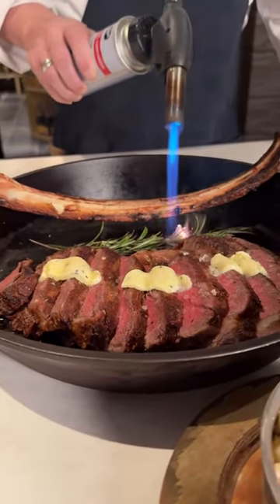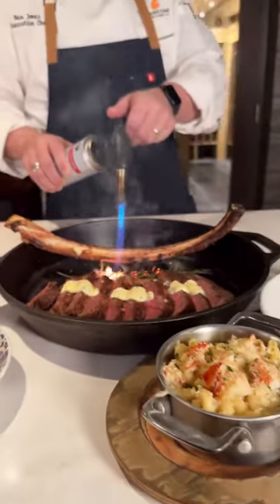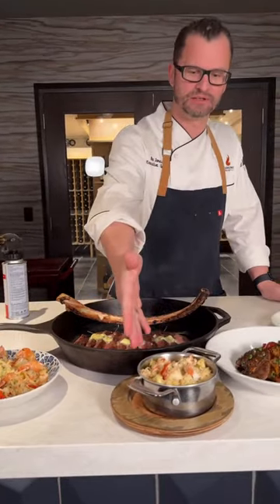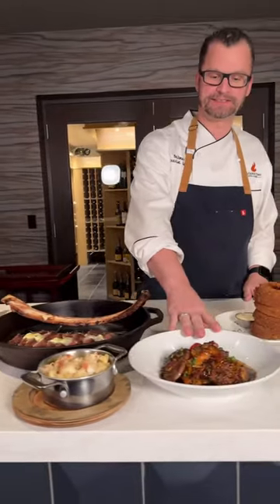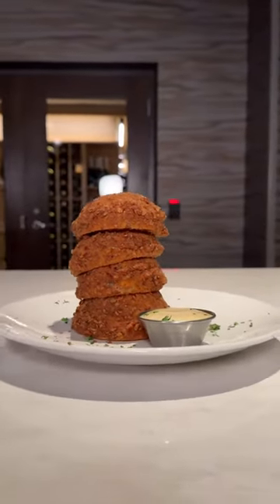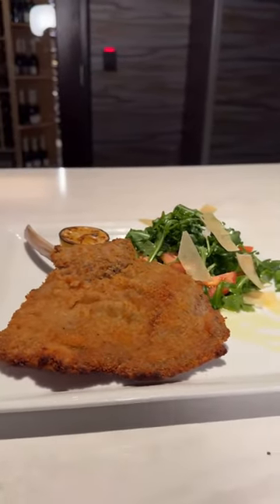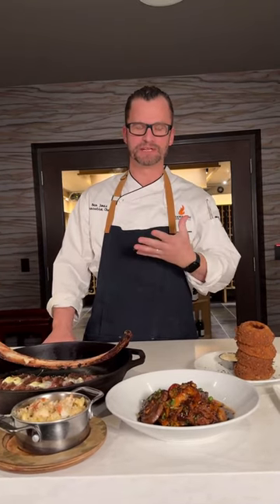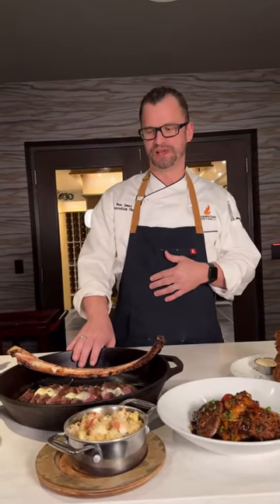Dream Dance Steakhouse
This isn’t a dream! 🤤
You can REALLY taste all Dream Dance Steakhouse’s menu has to offer. Be sure to visit Wednesday through Sunday to experience dining at its finest!